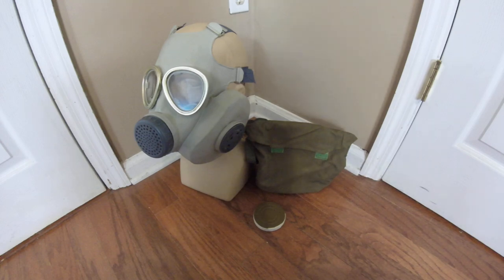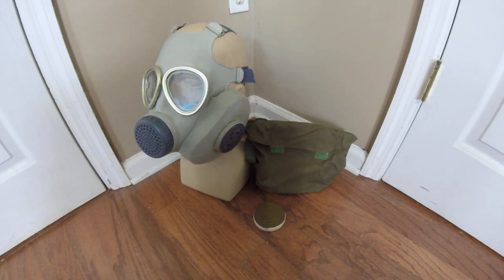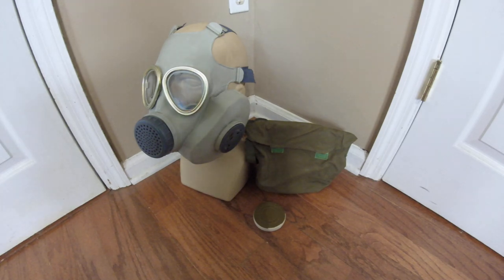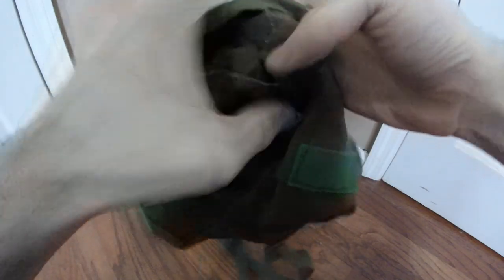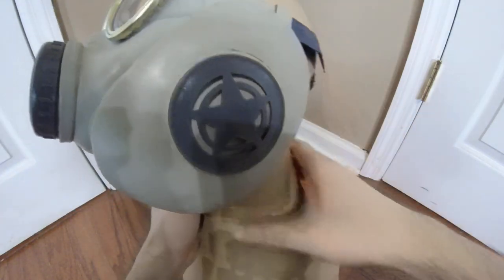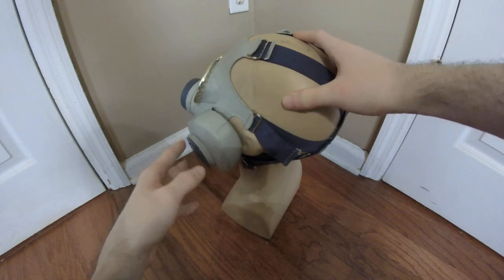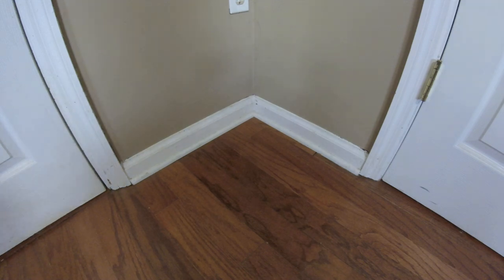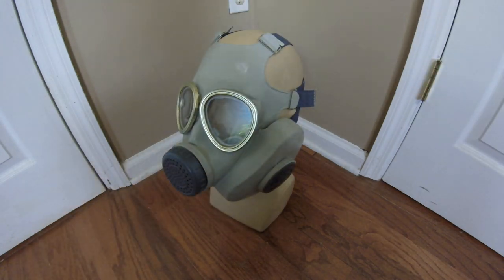(OLD VIDEO) Chinese PLA Type 65 Gas Mask (FMJ03 Gas Mask)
haha tumor boy
no, it is not called the M65